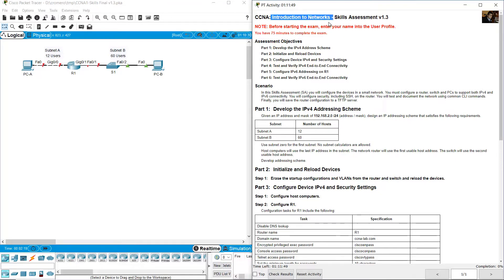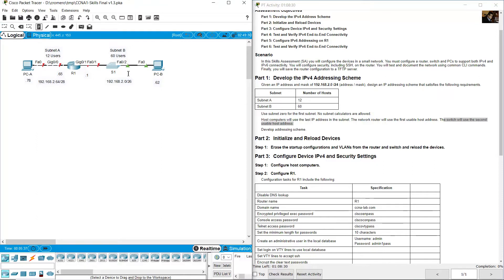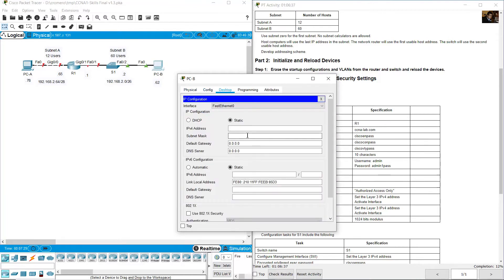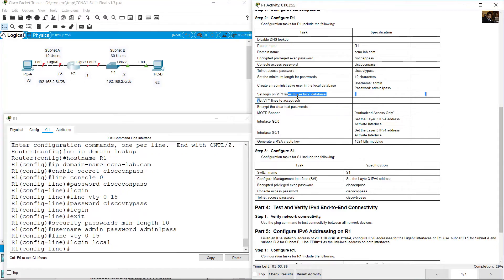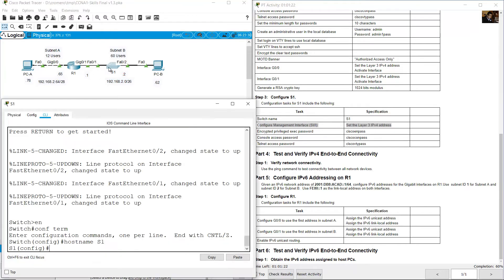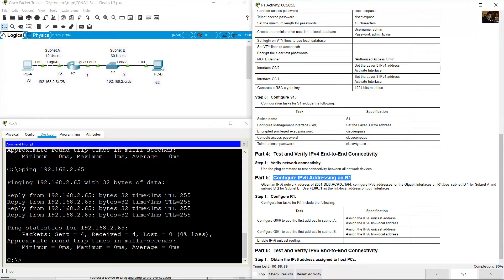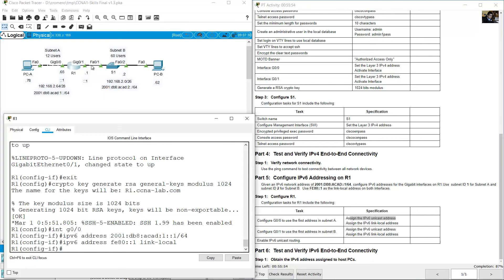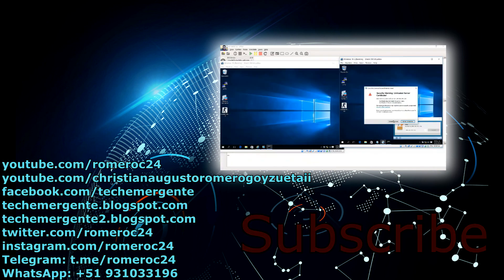CCNAv7 ITN Skills Assessment - Non Official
Introduction to Networks v7.0 ITN - CCNAv7 ITN Skills Assessment - Non Official